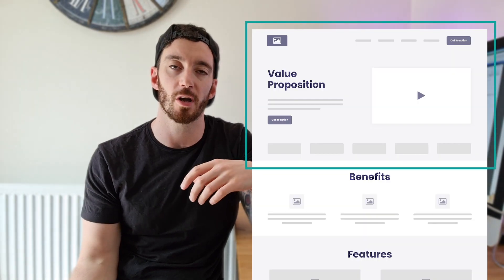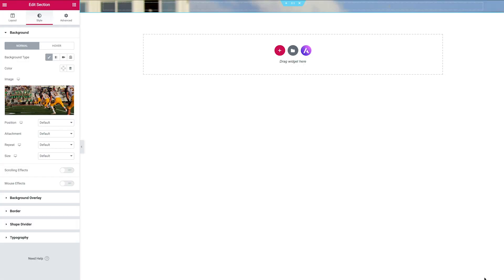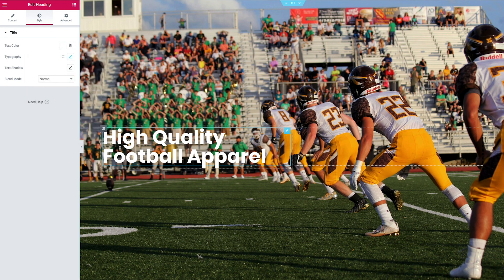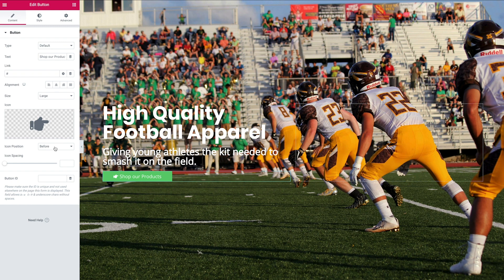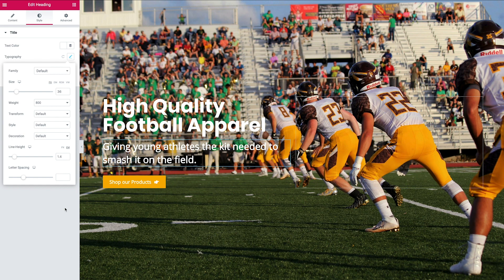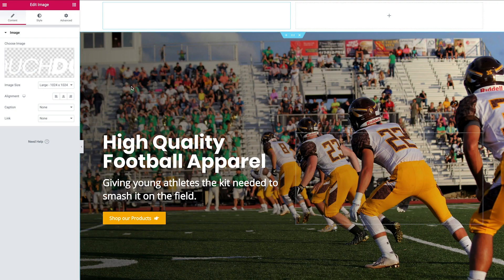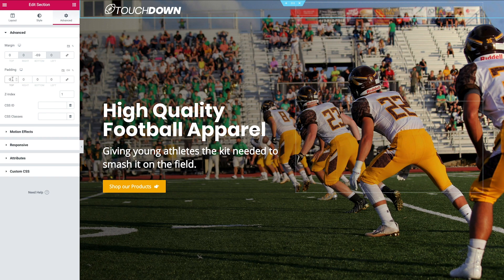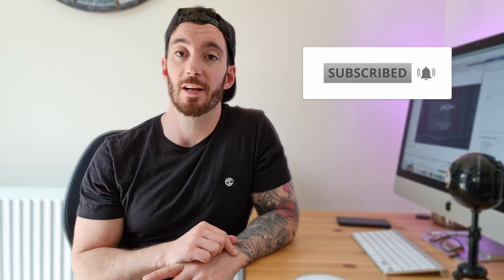How To Build a website HERO SECTION | Design A Website Hero Block In Elementor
I’m going to show you how to How To Build a website HERO SECTION your website using WordPress and Elementor.

The website hero is the most important part of your website homepage or landing page. It needs to answer 3 key questions for your visitors: Where am I? What is on offer? What value will I get?

You will be able to design and website hero block and improve your business website, making sure all the questions are answered and there is a clear call to action.

Following these rules are simple and will set your business website in the right direction.

ABOUT ME

Whats up guys! I am Tristan Parker, a web and graphic designer from Exeter, UK. I have been designing for over 10 years and have become obsessed with the wonderful world of vlogging! So I have taken the leap to produce my own content to share tips, knowledge, opinions as well as my individual design processes and what my life is like as a designer. Hopefully I can inspire or help those looking to either build their own website or start a web design career of their own, If you have any questions or want to learn more about coding as a designer, leave me a comment and I will get back to you.